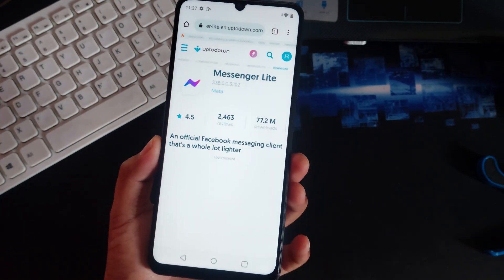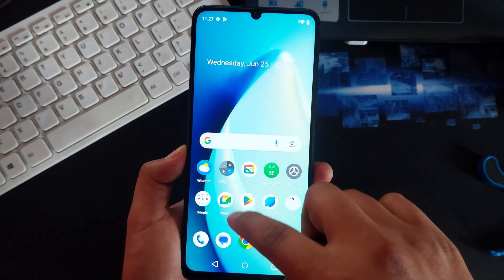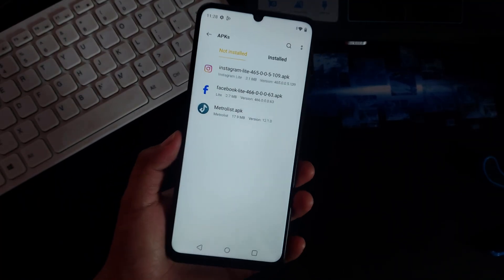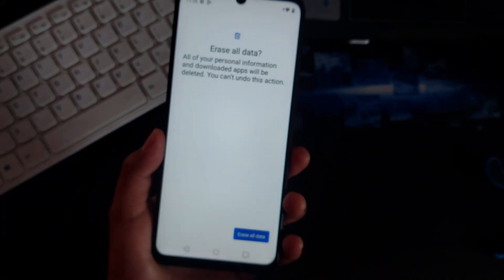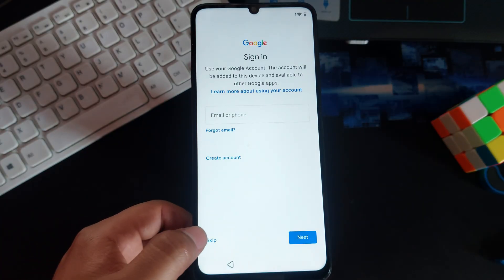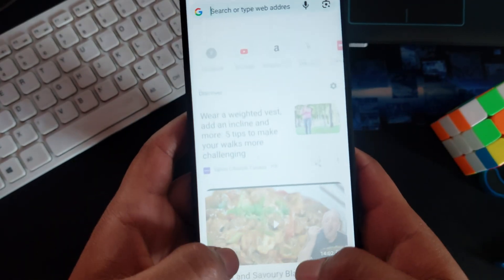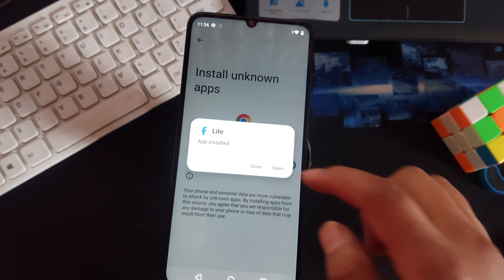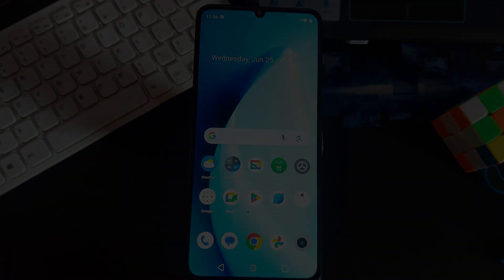How To Fix Package Installer Keeps Stopping Realme Phones (Easy Solution)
How To Fix Package Installer Keeps Stopping Realme Phones.
Having trouble with “Package Installer keeps stopping” on your Realme phone? Don’t worry—this step-by-step guide will show you how to fix it quickly and easily. Whether you’re installing apps, updating, or just using your device, this error can be super annoying.

In this video, you’ll learn:
✅ Why the “Package Installer” error happens on Realme phones
✅ Simple fixes to stop the error from popping up
✅ How to get your phone back to normal in minutes

This method works on most Realme models, including Realme 7, 8, Narzo series, and more.

🔧 No root required. No complicated tools. Just a quick fix that works.